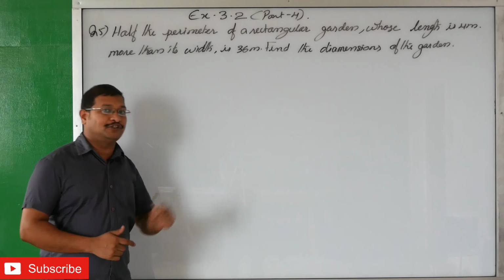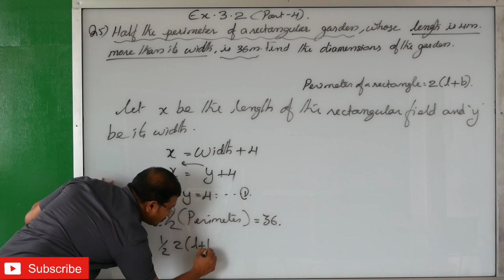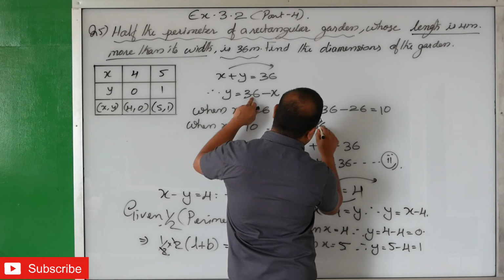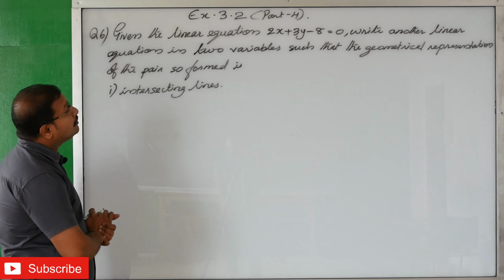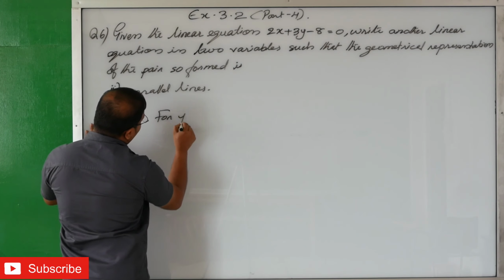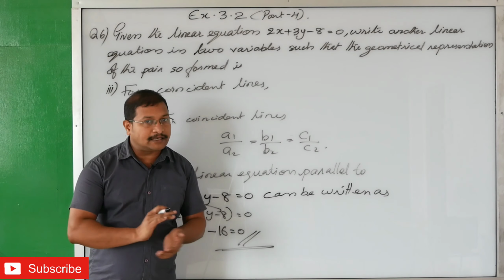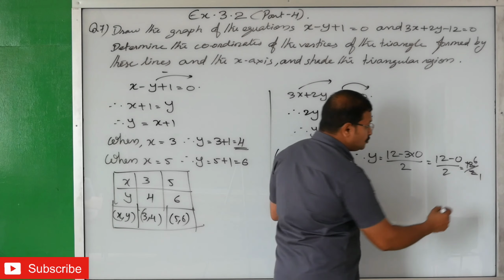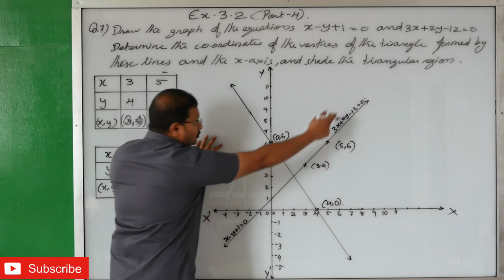NBSE CBSE NCERT CLASS 10 MATHS, Pair of linear equations in two variables. Ex.3.2 Q5,6,7